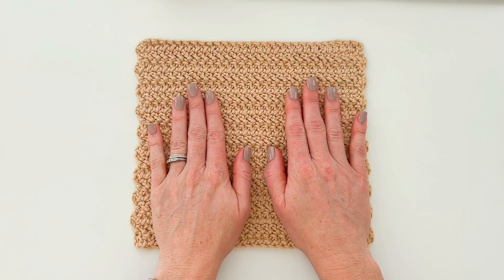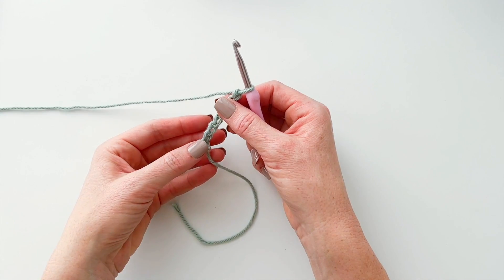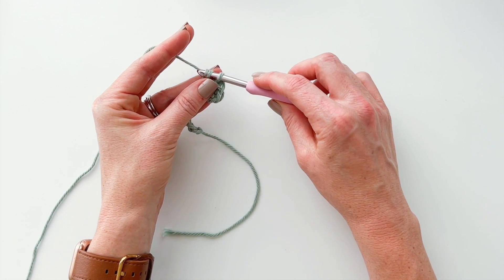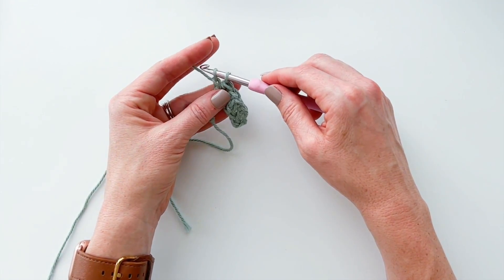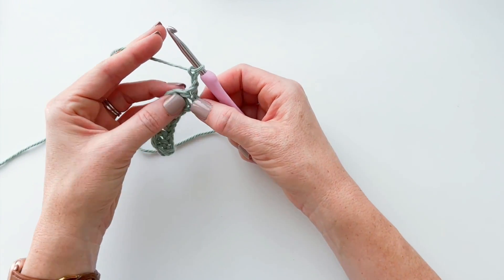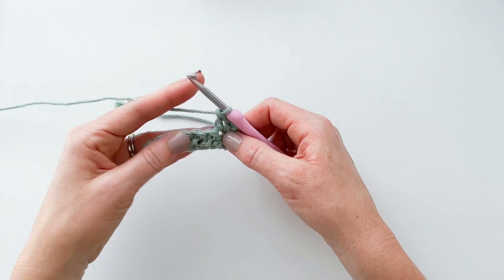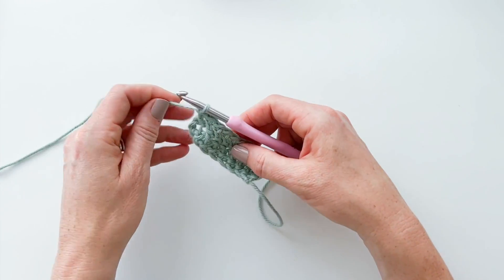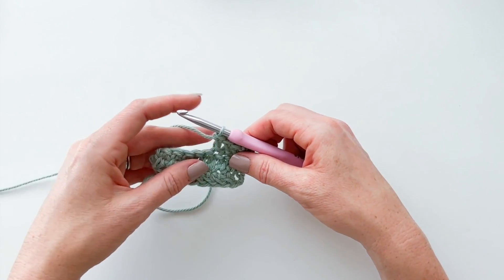How to Herringbone Double Crochet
This is the video tutorial that goes along with the Herringbone Double Crochet Stitch Tutorial on the Daisy Cottage Designs website.

Level up your crocheting by learning this beautifully textured, reversible crochet stitch. Once you get the hang of it, it's a relaxing, rhythmic stitch that has great drape and is fun to make.

I used Hobby Lobby I Love This Cotton in the Shades Below:
► Spa - in the tutorial
► Taupe and Dark Teal in the photos

Happy Crocheting!

Lauren